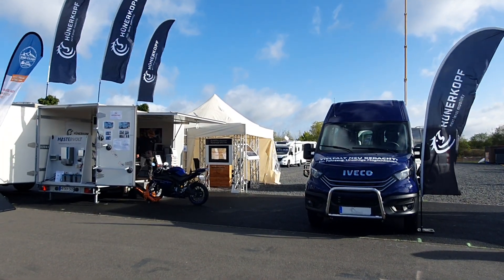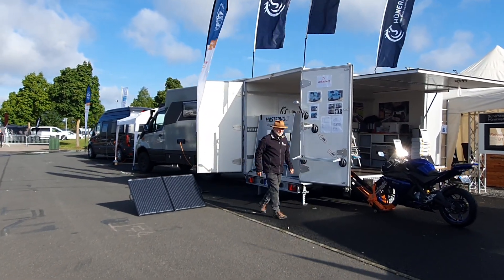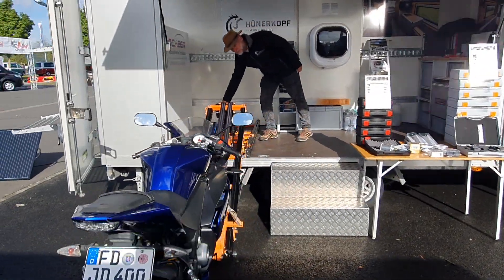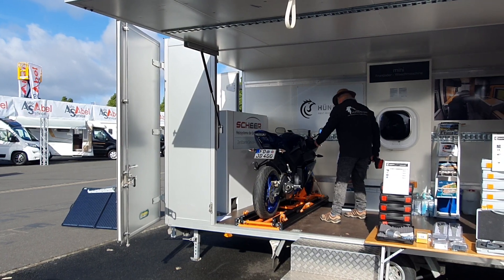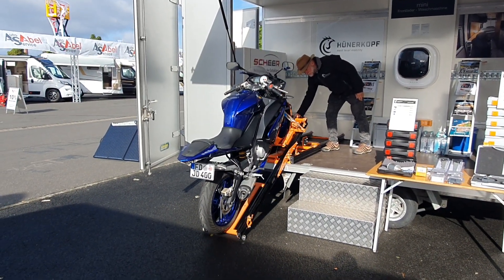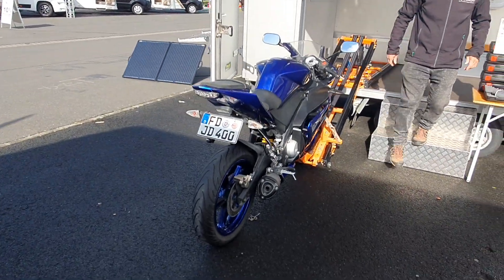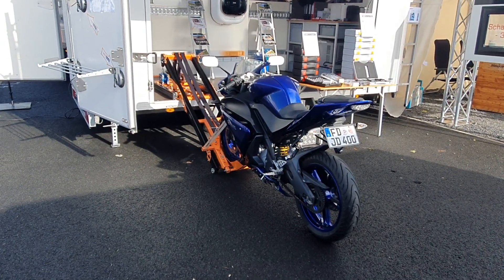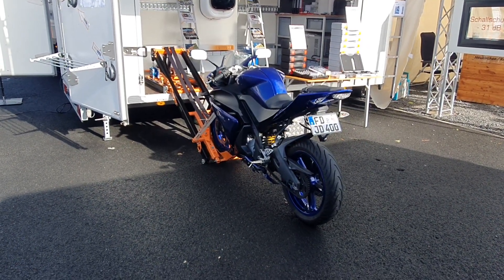Hunerkopf motorbike lift for motorhomes and campervans!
This motorbike life for RVs from German manufacturer Hunerkopf is desgined to allow heavy motorbikes easy access to other vehicles - here we are thinking of motorhomes and campervans although of course the same technology could be used for other vehicles too.